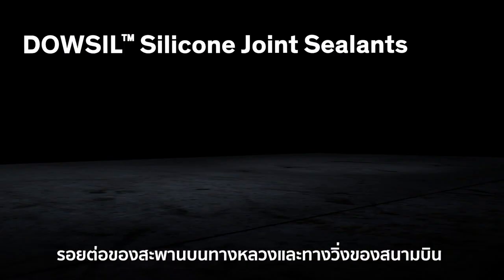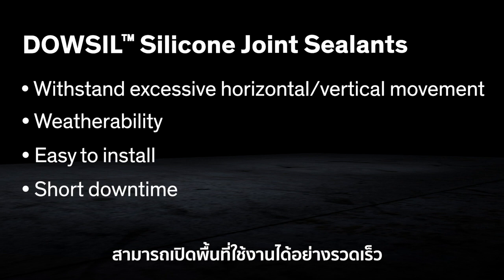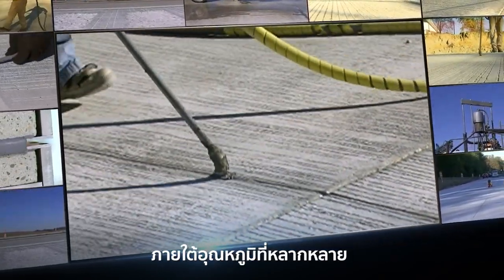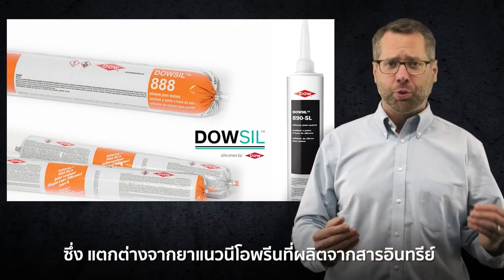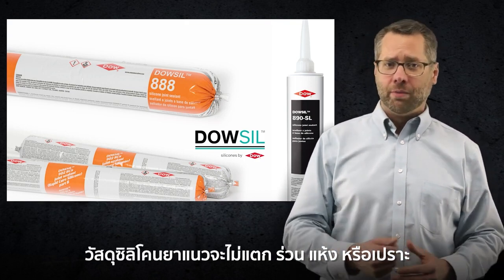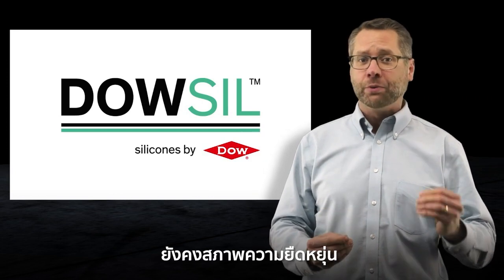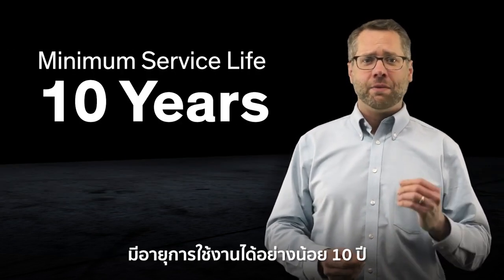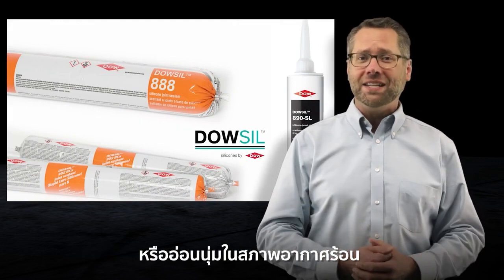DOWSIL™ - Introduction of Pavement Joint Sealant - กาวซิลิโคน เชื่อมต่อทุกรอยต่อพื้นผิวคมนาคม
DOWSIL™ 888 กาวซิลิโคนยาแนวที่ช่วยเชื่อมรอยต่อของสะพานบนทางหลวงและทางวิ่งของสนามบินช่วยให้ทุกพื้นผิวทนต่อการเคลื่อนที่และแรงกระแทกทั้งในแนวราบนอนและแนวดิ่งตั้ง ทนทานต่อสภาพอากาศที่หลากหลาย ติดตั้งง่าย แห้งตัวไว และมีอายุการใช้งานยาวนาน ติดตั้งได้ในอุณหภูมิและสภาพอากาศที่หลากหลาย แห้งตัวได้แม้ในสภาวะที่มีความชื้น ซิลิโคนไม่แตก ร่วน แห้ง หรือเปราะ ทนต่อการยืดขยายได้มากถึง 100% และทนต่อการบีบอัดได้มากถึง 50 % ของความกว้างของรอยต่อ คืนตัวตัวดีเยี่ยม จากการวิจัย เราพบว่า ผลิตภัณฑ์ DOWSIL™ มีอายุการใช้งานได้อย่างน้อย 10 ปี และในบางกรณียังสามารใช้งานได้ยาวนานกว่า 30 ปี เลยทีเดียว!
📌ทำความรู้จักผลิตภัณฑ์DOWSIL™ 888 ให้มากขึ้น คลิก